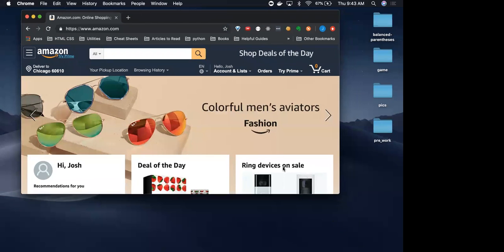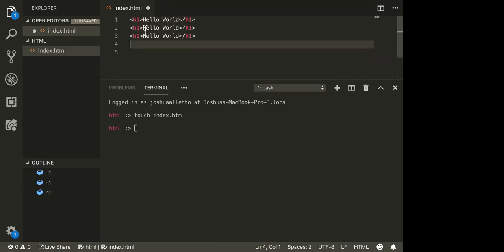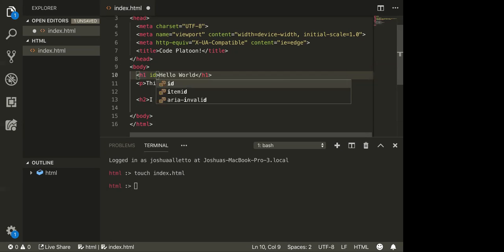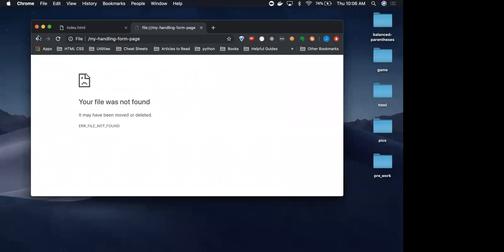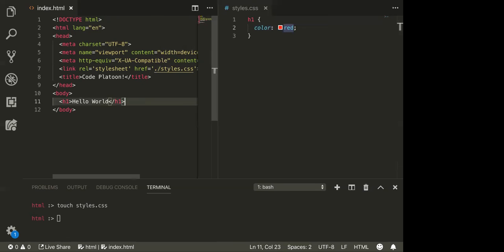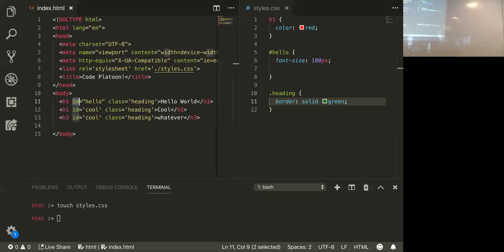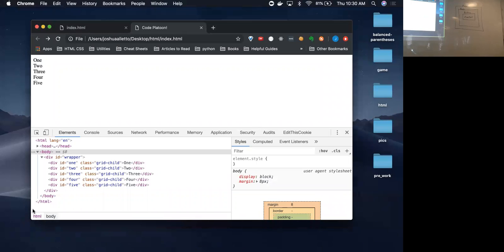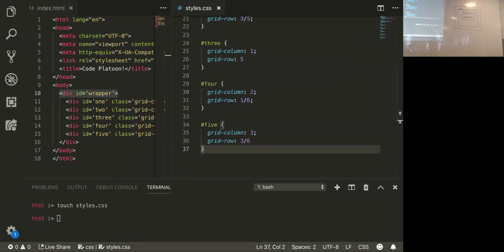W5D4: Intro to HTML and CSS (2 of 2)